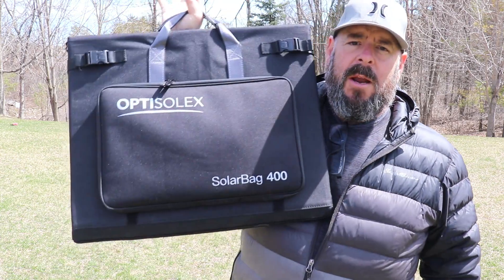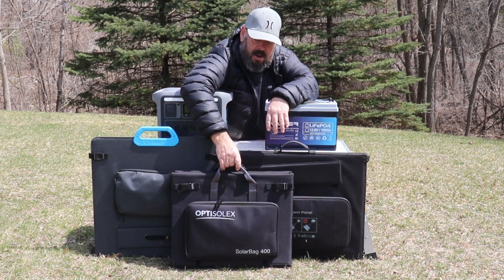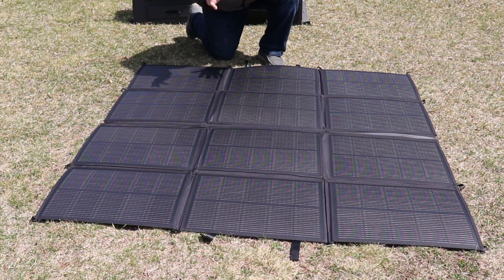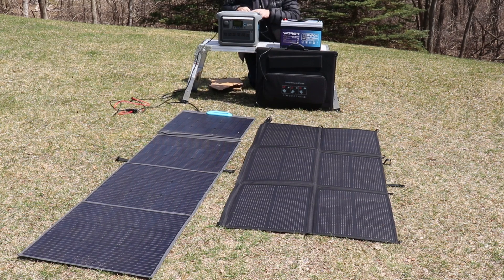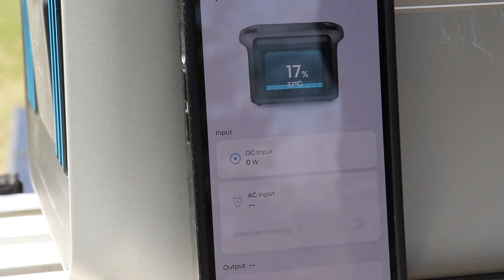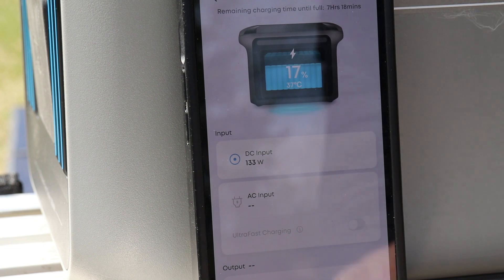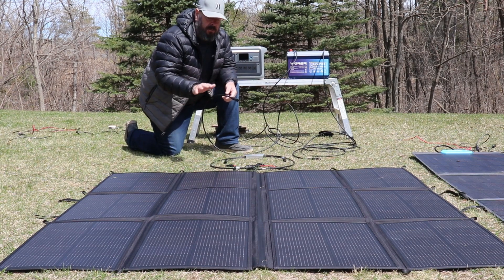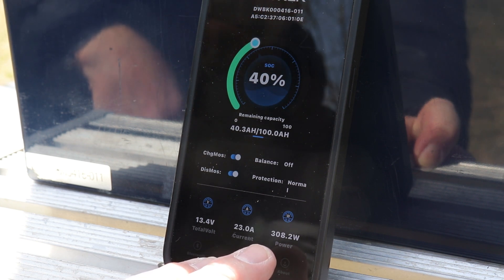OptiSolex 400w Portable SolarBag and SolexBrick S1- Smaller, Lighter and More Powerful!